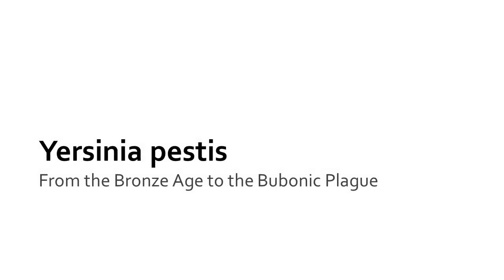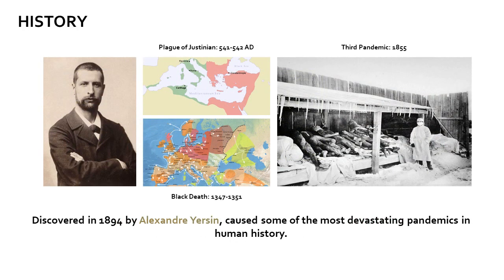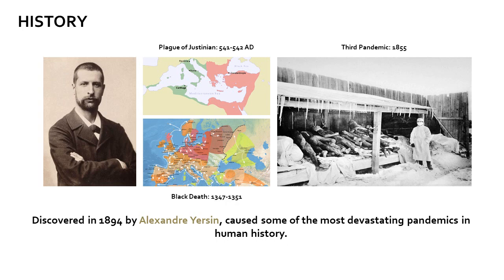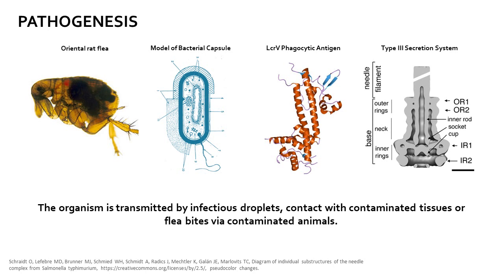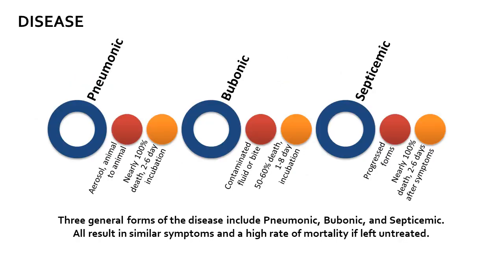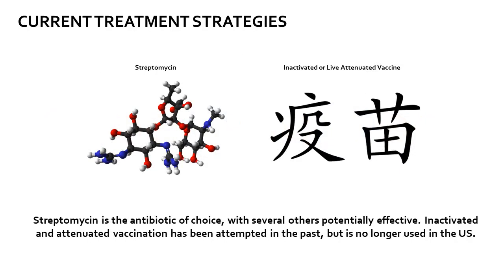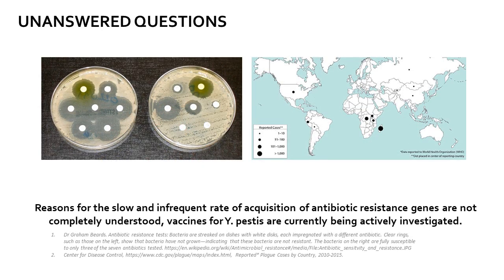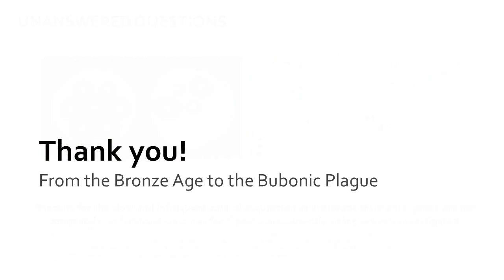Yersinia pestis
Yersinia pestis, the organism responsible for the plague, causing some of the greatest pandemics in human history.